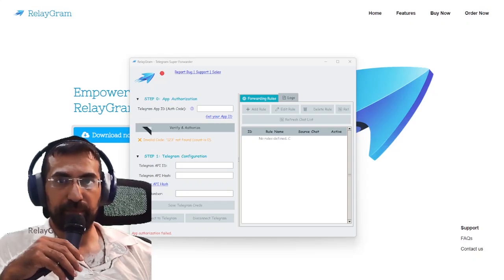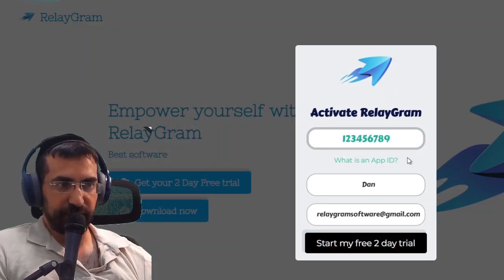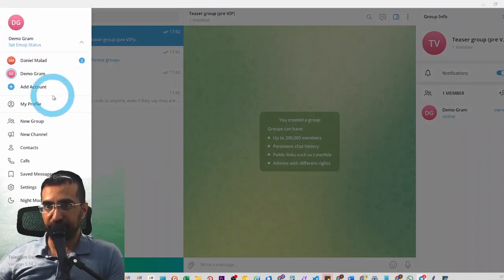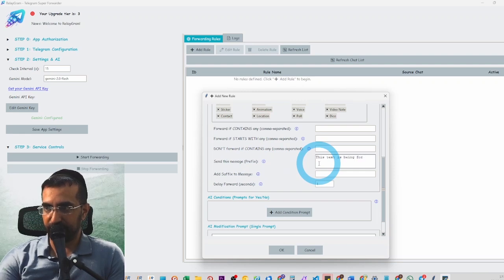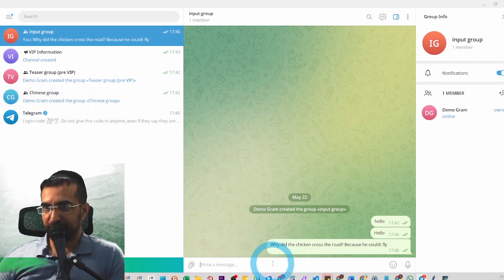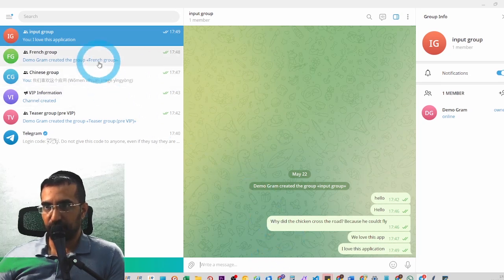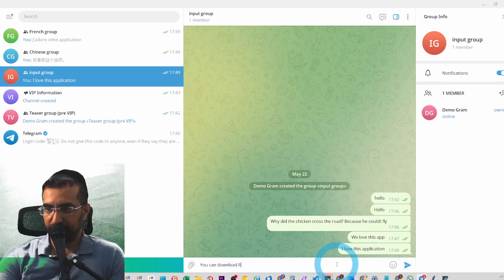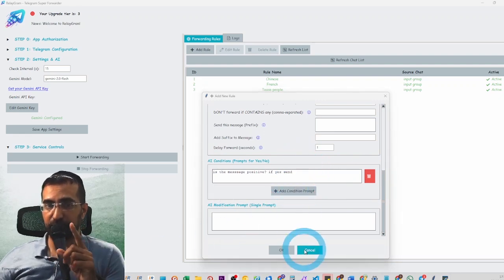Quick Start Guide For RelayGram - Your Telegram Forwarding Software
**Title:** Unlock Telegram Efficiency: Quick Start Guide for RelayGram - Your Ultimate Telegram Forwarding Software

**Description:**
Welcome to our comprehensive Quick Start Guide for RelayGram! 🚀 In this video, we’ll explore how to maximize your productivity with RelayGram, your essential Telegram forwarding software. Whether you're new to RelayGram or just looking to streamline your messaging processes, we've got you covered!

- Step-by-step setup instructions for RelayGram
- Best practices for using Telegram forwarding effectively
- Tips and tricks to enhance your Telegram experience
- Troubleshooting common issues with RelayGram

**Highly Searched Phrases:**
- Telegram forwarding software
- How to set up RelayGram
- Tips for using Telegram
- Best Telegram bots for productivity
- Streamline Telegram messaging

**Keywords for Tags:**
RelayGram, Telegram forwarding, setup guide, productivity tools, Telegram tips, messaging automation, user guide, how to relay messages, Telegram software, communication tools, efficiency tips